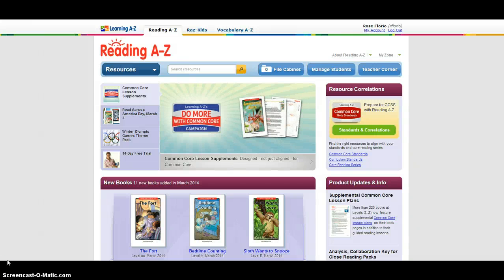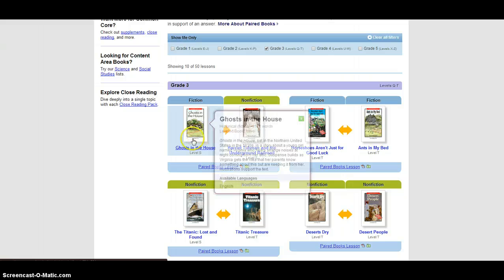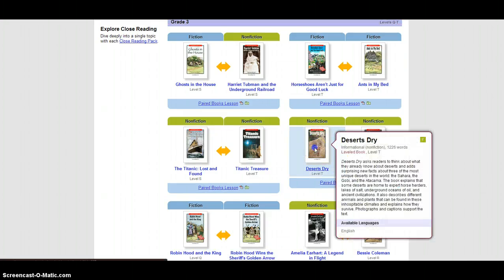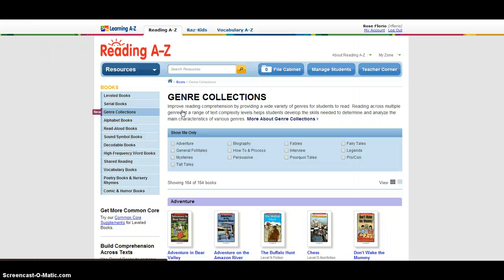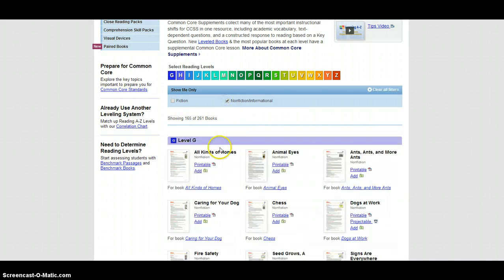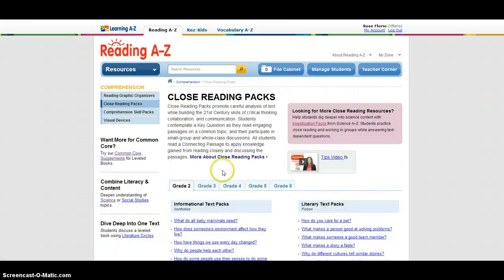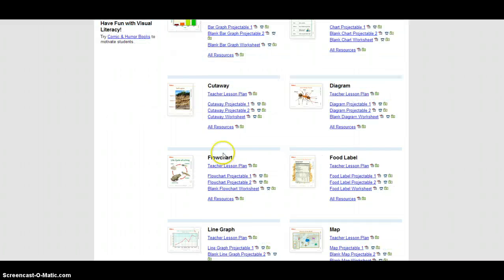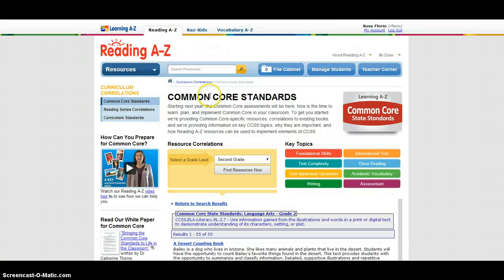Reading A-Z overview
oviewview of new features that were presented at our webinar.